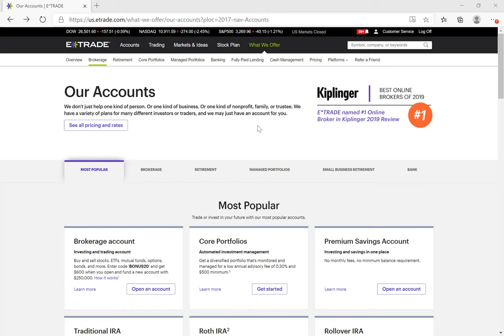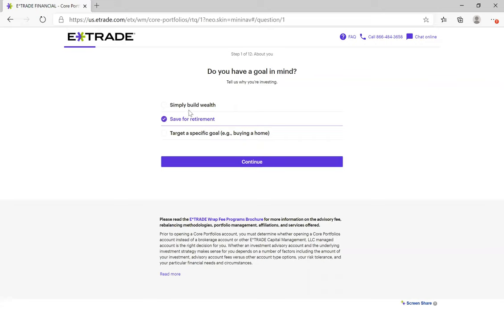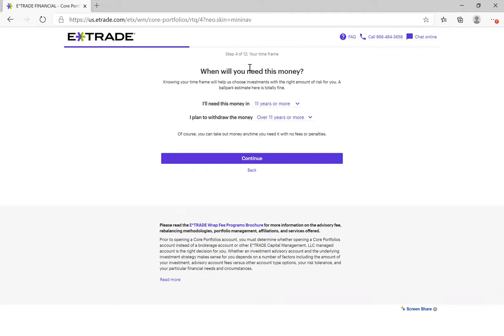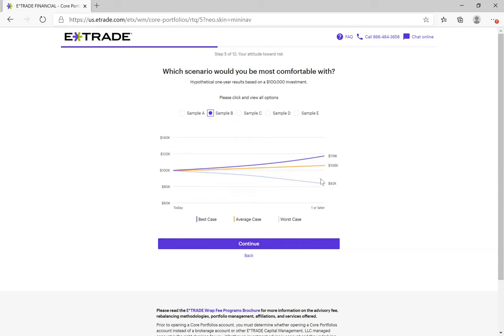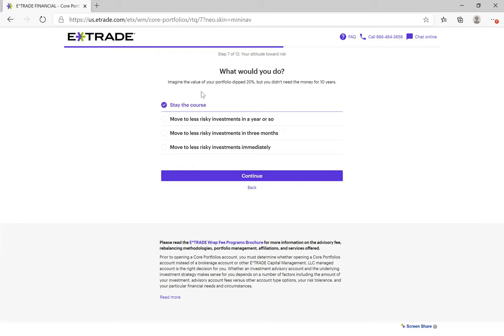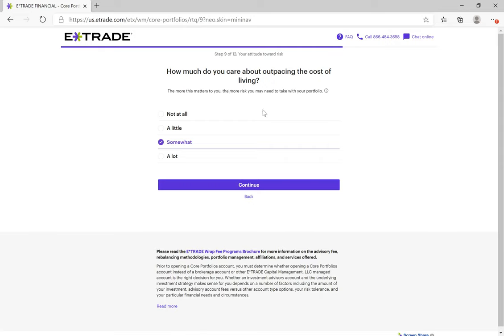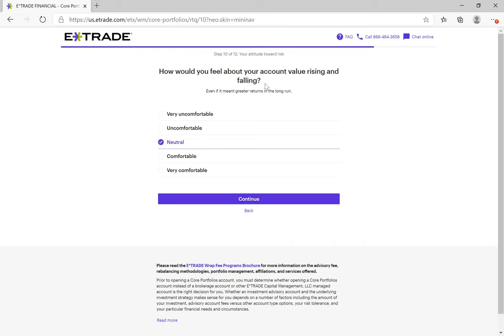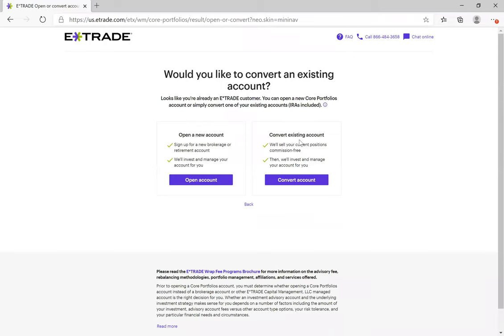E*Trade's Automated Investing- Easiest Explanation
This video is an overview of E*Trade's Core Portfolio tool that helps new investors get started. By simply answering a few brief questions, E*Trade will help build you a diversified portfolio that you can contribute funds to based o your time frequency.

Please note this video is for educational and informational purposes only. Always do your own research before making investment decisions.

I am not a financial advisor. Always consult with your own financial advisor before making any financial decisions based on your personal situation.